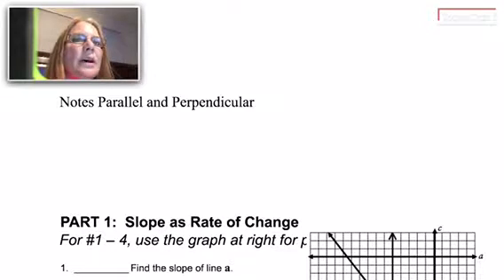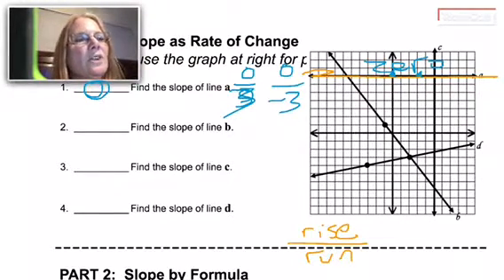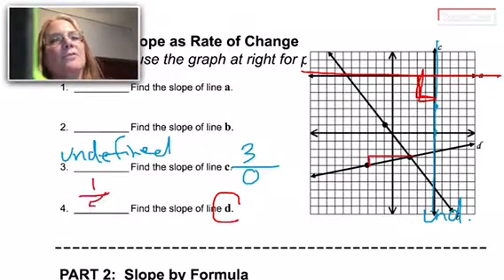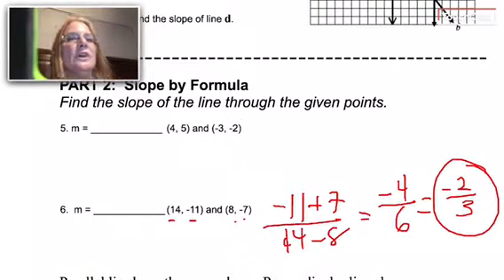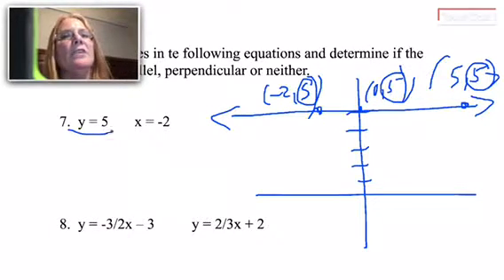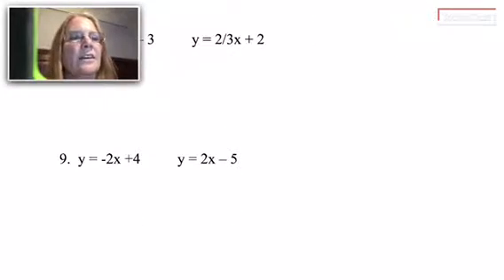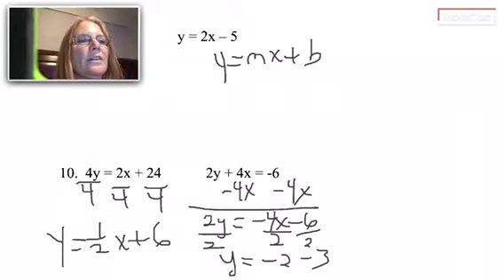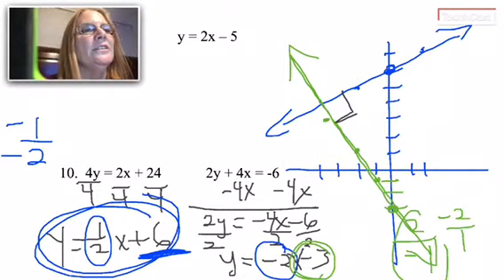Notes parallel and perpendicular slopes